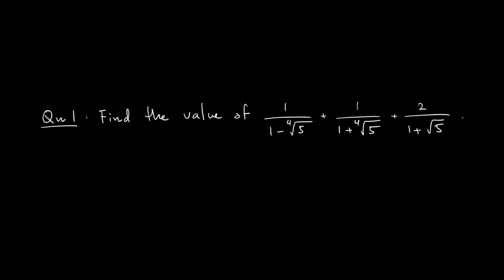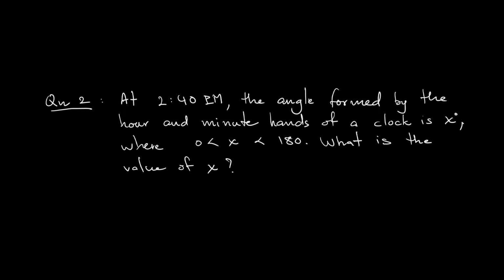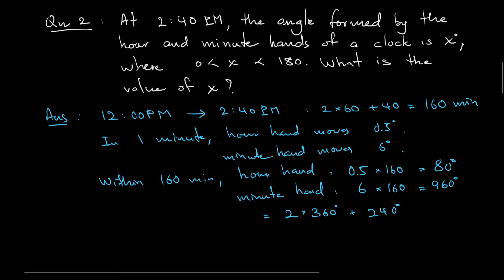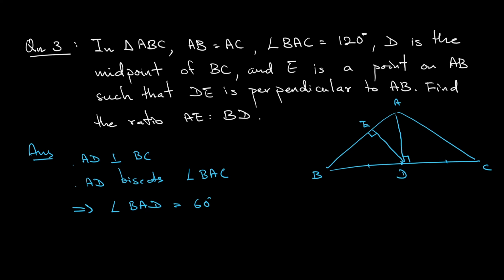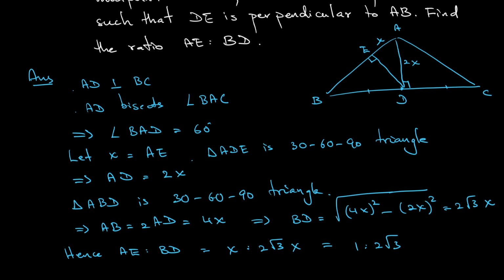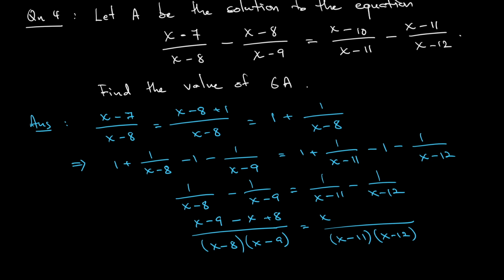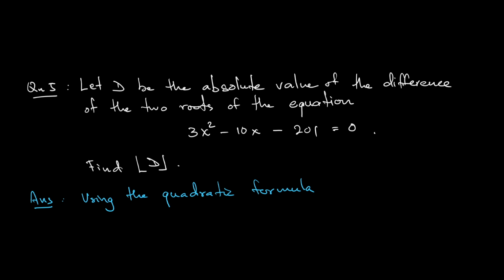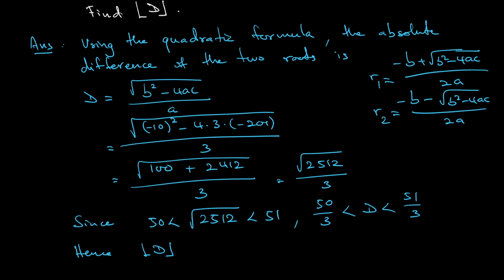SEAMO X 2022 Training - Paper D (Part 1)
SEAMO X 2022 Training videos are made for different levels to help you prepare for the competition. To register, proceed to seamo-official.org and register for the competition before the deadline (dates differs by location)!